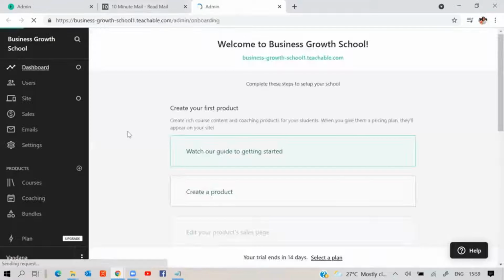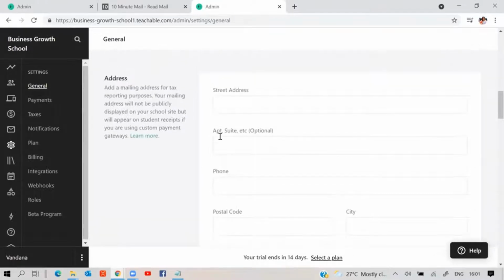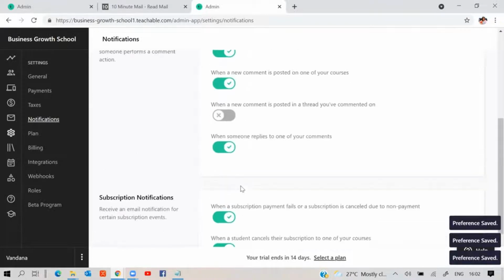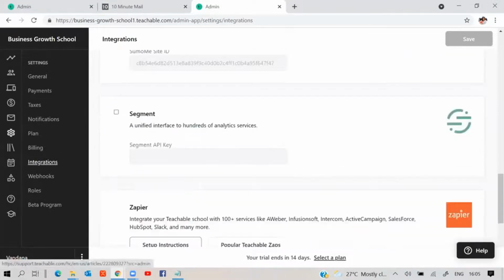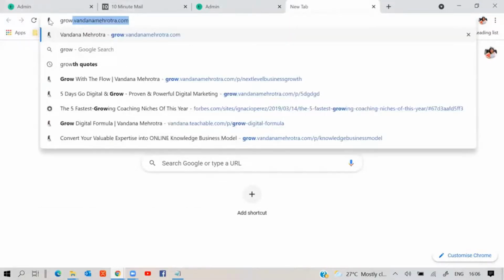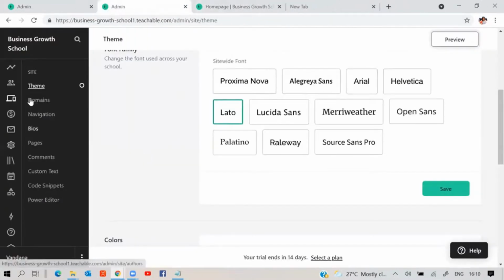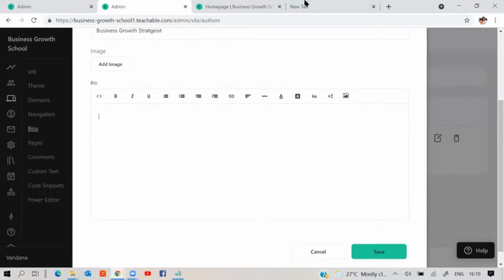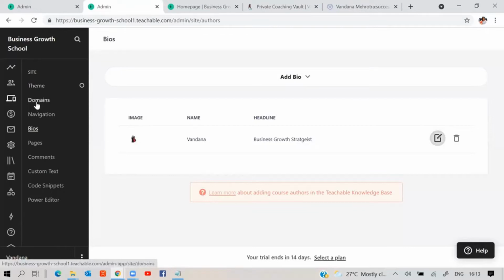How to create course in teachable part 1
I Believe
Everyone has Potential…

All We Need is Right Teachers & Right Guidance in Our Lives
That Can Lead us Upwards for
Exponential Growth & Massive Success we Desire in Our lives

Since I got Great Teachers  & Mentors who changed the Trajectory of my Life that made me shift from being Ordinary to Xtra-Ordinary, I desire to be that Teacher/Mentor in Your Life so you can also Learn & Grow Expontentially Unleasing your Full Potential .

Hence I am here Sharing my Knowledge, Deep Insights & Wisdom.